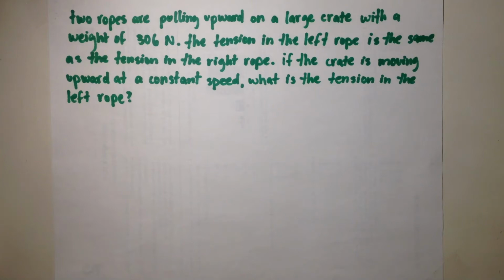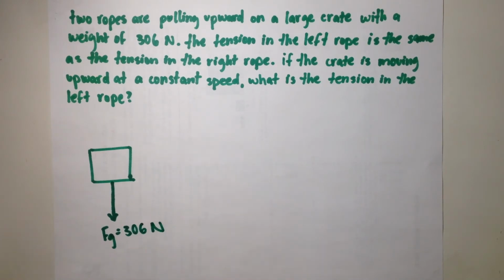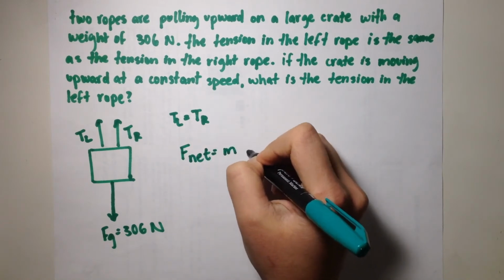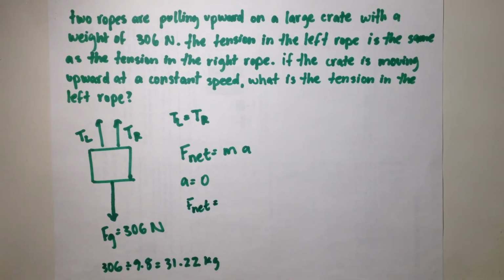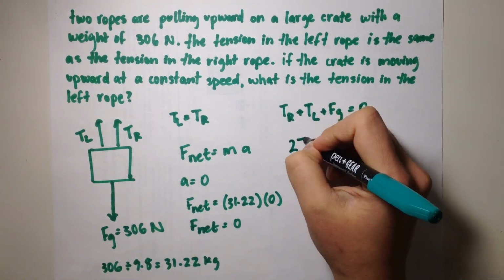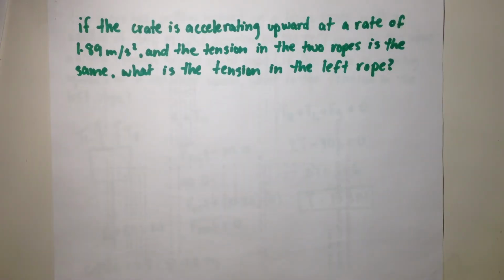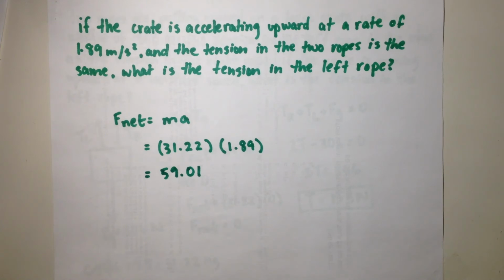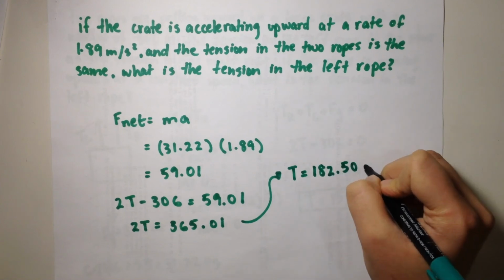Two Ropes Up ~ physics tension problem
Two ropes are pulling upward on a large crate. The weight of the crate is 306 N. The tension in the left rope is the same as the tension in the right rope.
If the crate is moving upward at a constant speed, what is the tension in the left rope?
If the crate is accelerating upward at a rate of 1.89 m/s^2, and the tension in the two ropes is the same, what is the tension in the left rope?